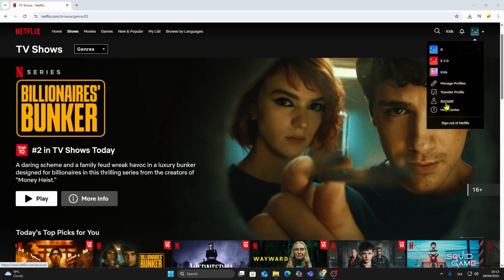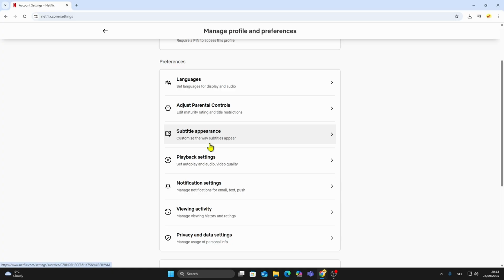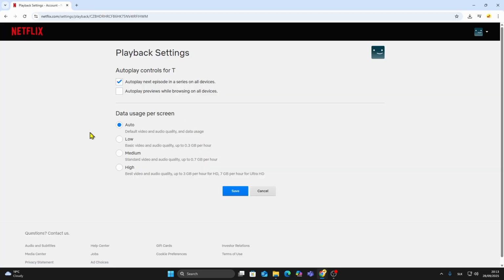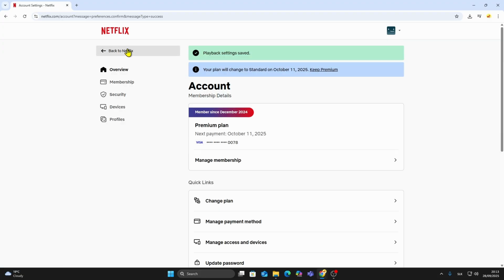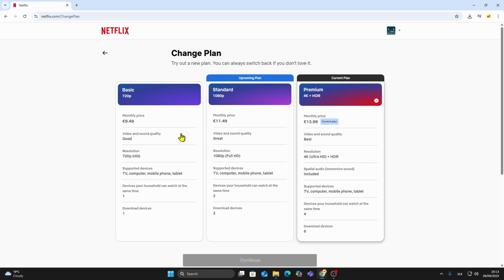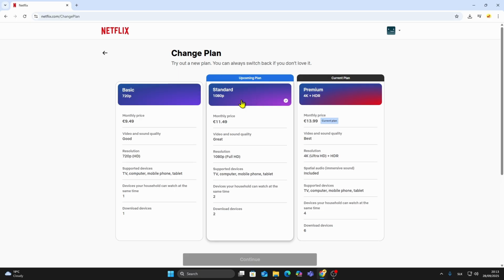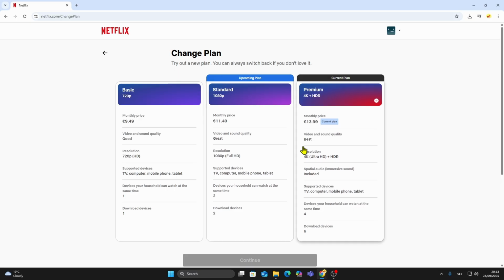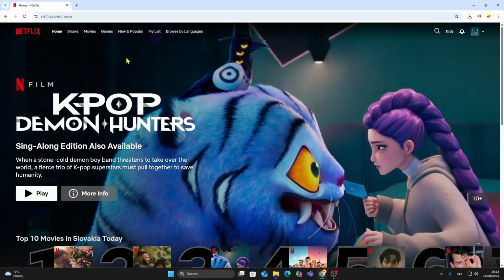How to Fix Playback Quality in Netflix (3 Easy Methods) 2025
In this video, I’ll show you three simple ways to fix the playback quality in Netflix. ✔️
If your shows or movies look blurry or pixelated, there are a few settings and options you can adjust to improve the quality. ✔️

Netflix automatically adjusts video resolution based on your internet connection, your playback settings, and your subscription plan. By checking each of these, you can make sure you’re always streaming in the highest quality possible. ✔️

In this tutorial, you’ll learn:
✔️ Why internet speed affects playback quality
✔️ How to adjust your Playback settings for better resolution
✔️ How to set Data usage per screen to High
✔️ How to check your current Netflix plan resolution (SD, HD, Full HD, or 4K)
✔️ How to upgrade your plan for higher video quality

With a strong internet connection, the right settings, and the right plan, you can enjoy your favorite Netflix content in crisp HD or Ultra HD.